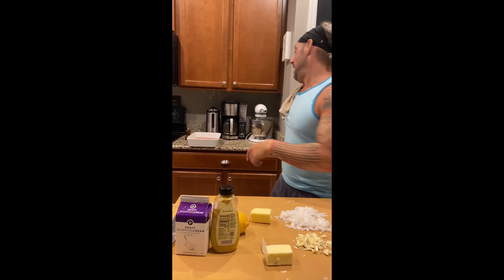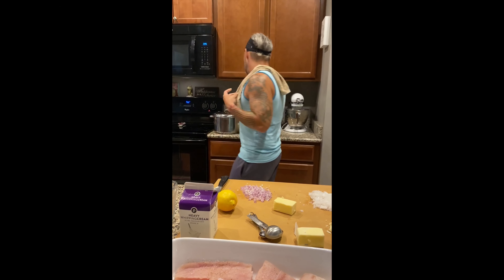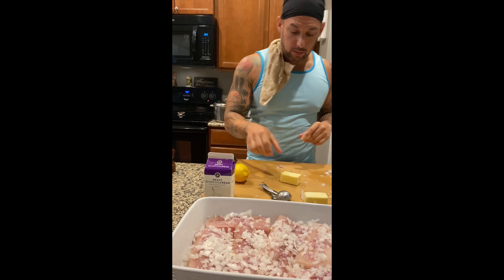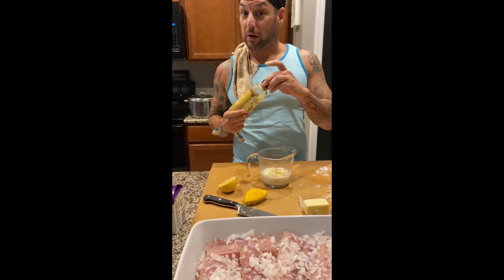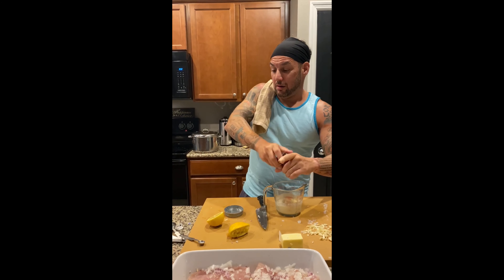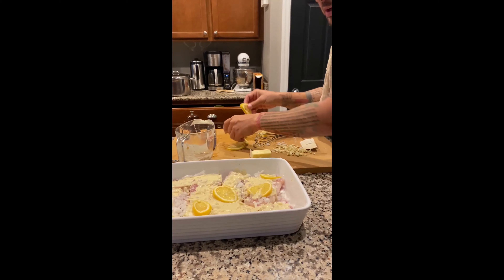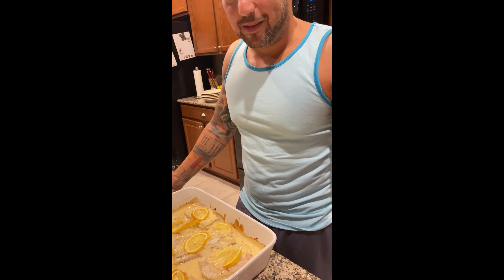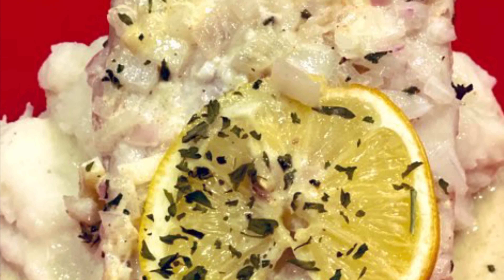Episode 2 : Cooking with Michael and Mr's T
Mahi Mahi in a Lemon & Mustard Sauce over Garlic Mashed Potatoes

Simple, Easy and Quick Dinner Under 30 Mins